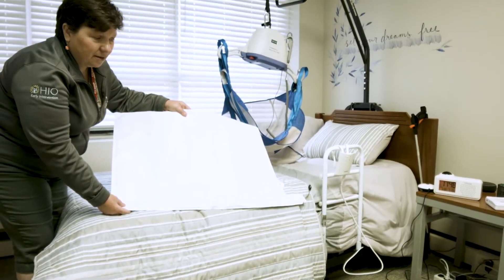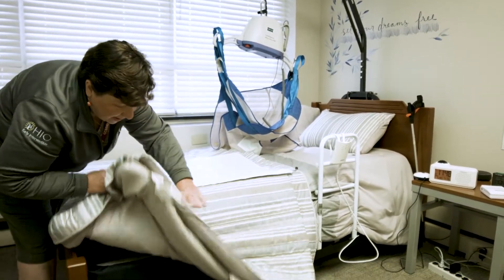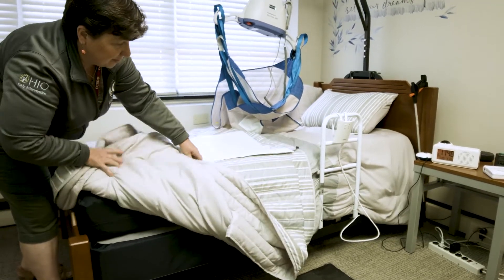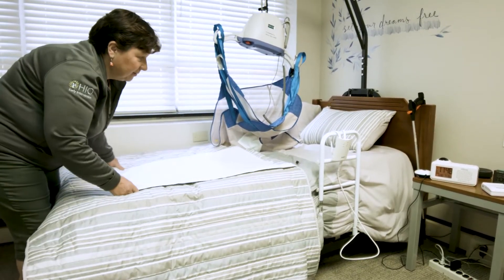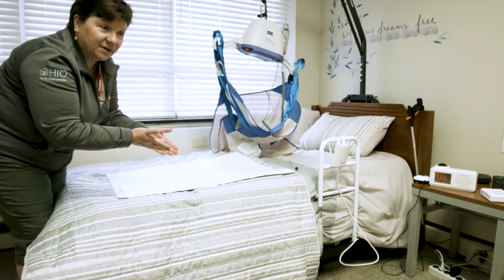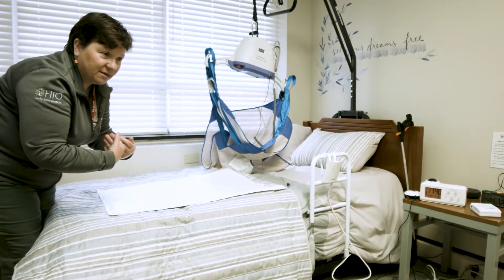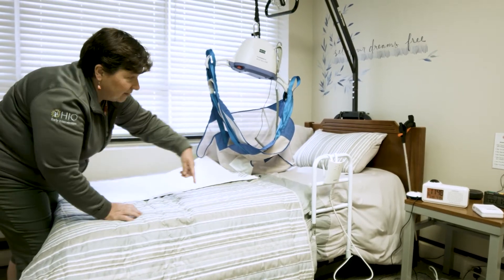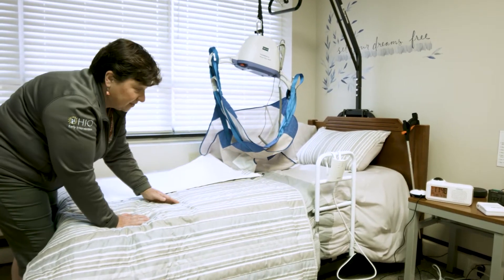Bedroom - Emfit Seizure Movement Sensor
Consists of a dynamic sensor pad placed under the mattress to detect even the slightest movements of the person lying above it. The sensor is attached to the control unit and a notification is triggered according to pre-set thresholds.